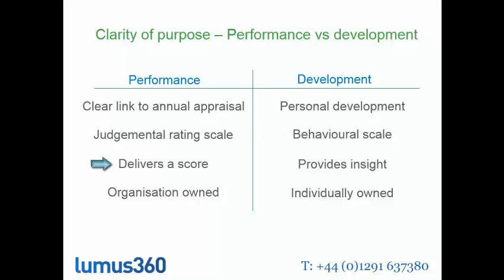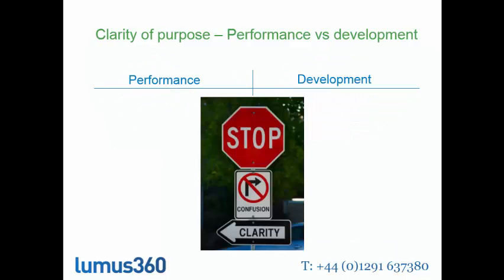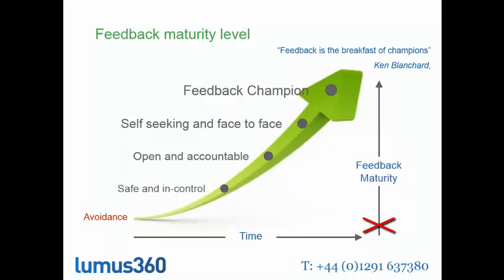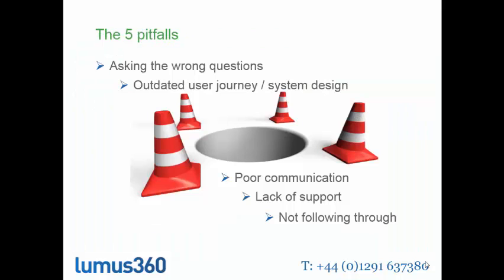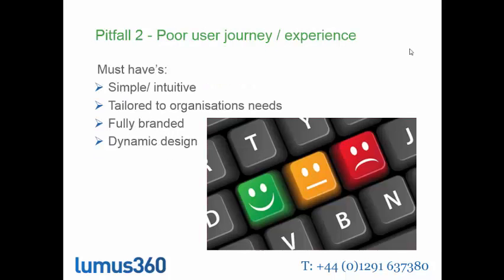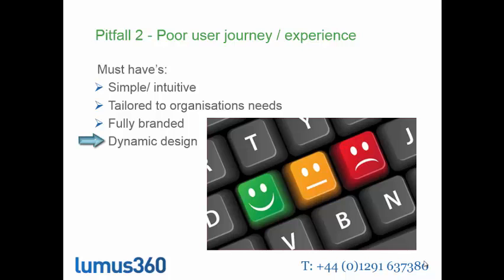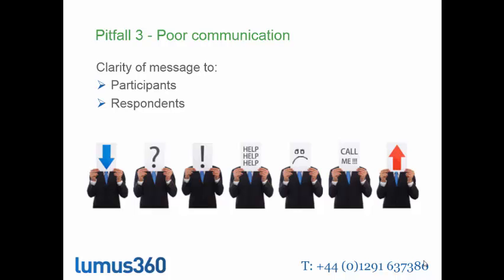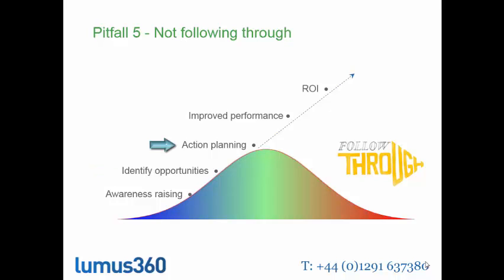Getting 360 Degree Feedback Right - Lumus360 Webinar